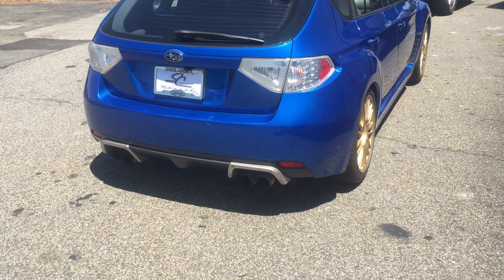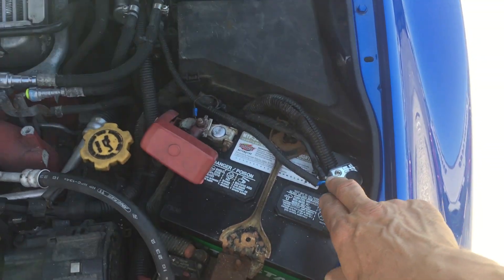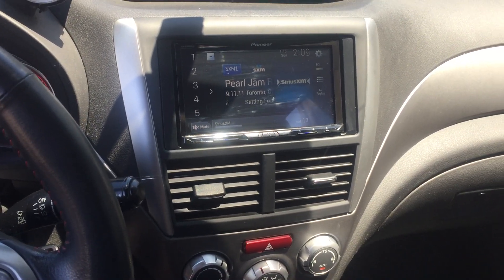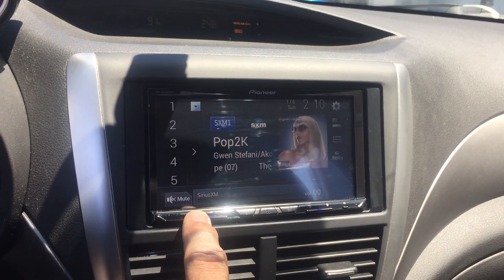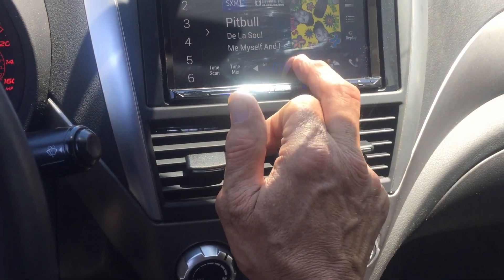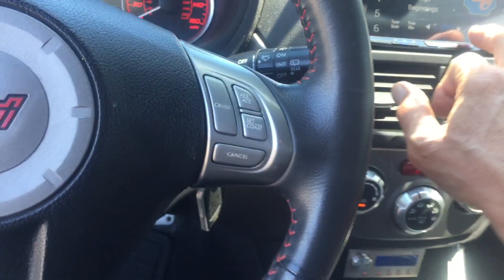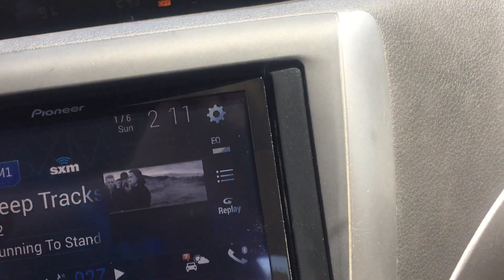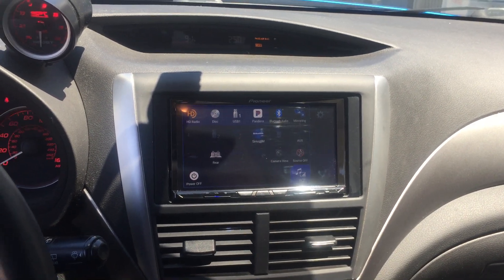2010 Subaru WRX STI Rock n Rolling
Call me with any questions or changes.